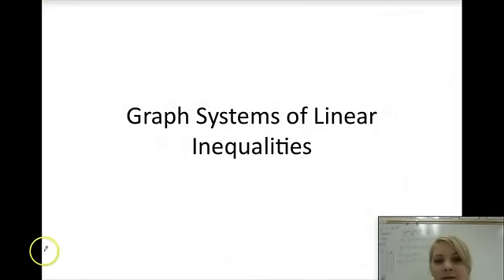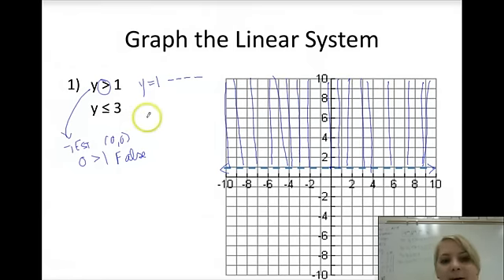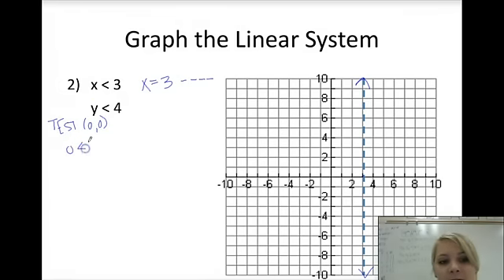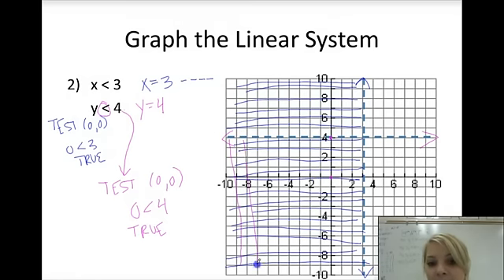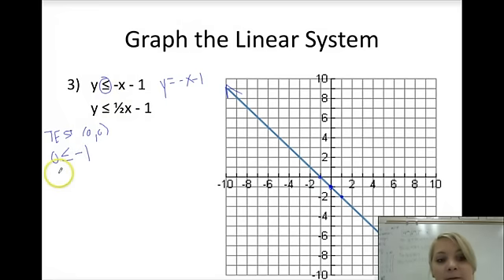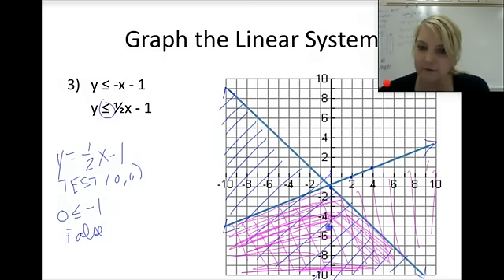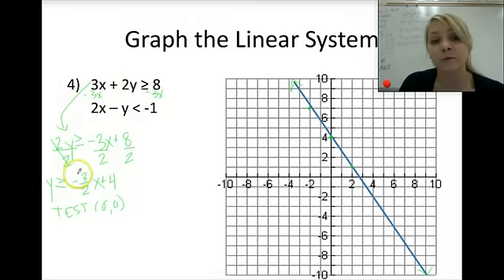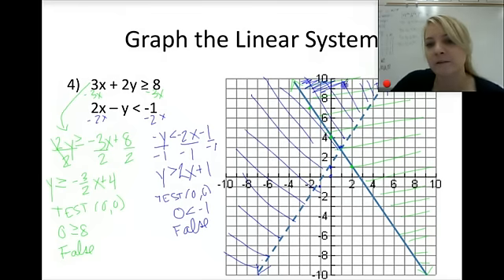Solving Systems of Linear Inequatliea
CCGPS
HW: Tuesday, September 18, 2012